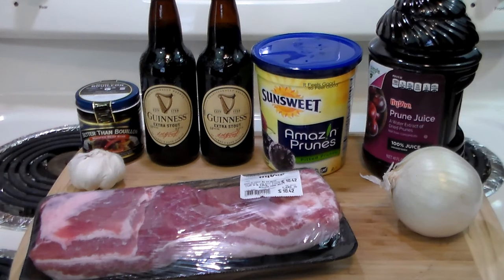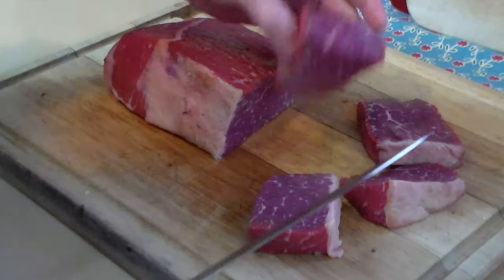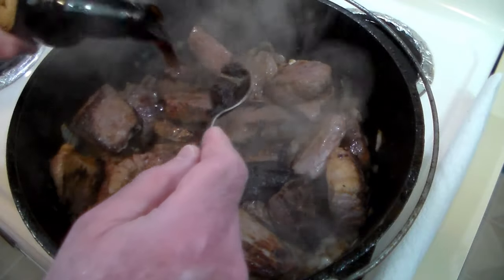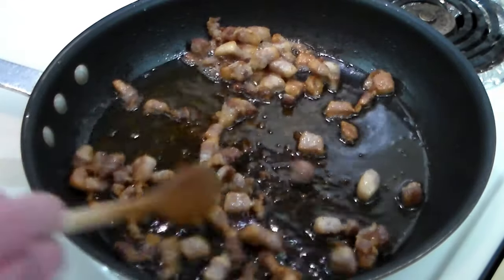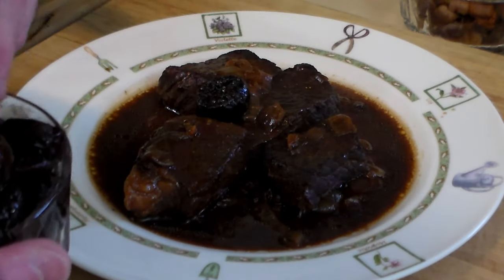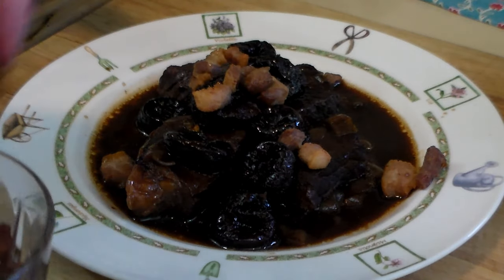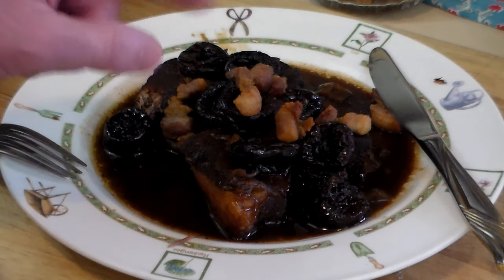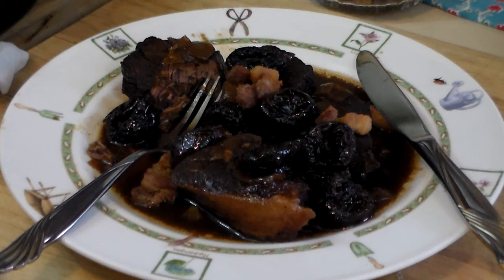Braised Beef With Guinness And Prunes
Inspired by Chef Marco Pierre White, I wanted to recreate this classic British dish. So simple to make it takes just a few random ingredients to develop into a wonderful and delicious meal. This stew turned out deliciously but not as pretty as Chef’s, of course. The flavors marry well and the next day tastes even better as the Guinness and prune juice come together.

4 Onions
6 Garlic Cloves
4 – 5 LBS Beef Bottom Round
3 Bottles Guinness Stout
4 C Prune Juice
2 TBSP Better Than Buillion® Beef Base
1/3  LB Pork Belly or Bacon (I think bacon would be better)
1 LB Pitted Prunes
Vegetable Oil
Olive Oil